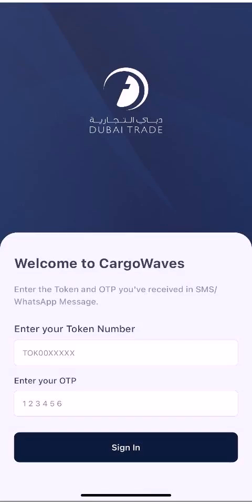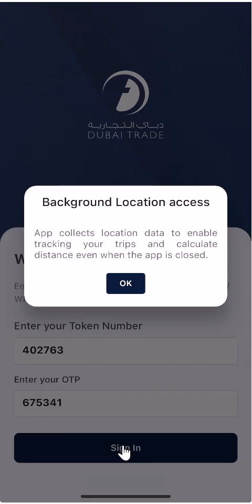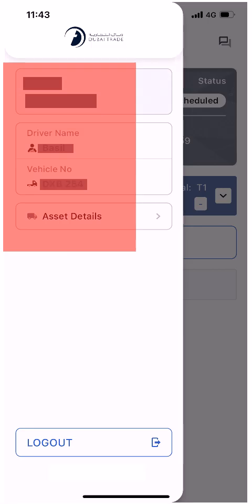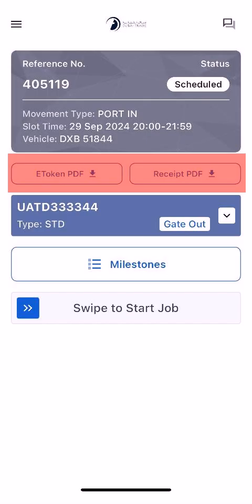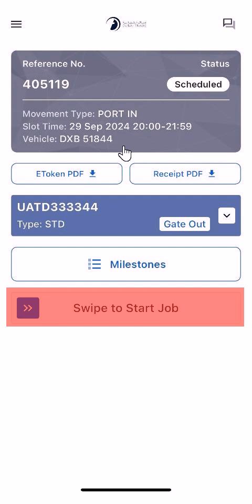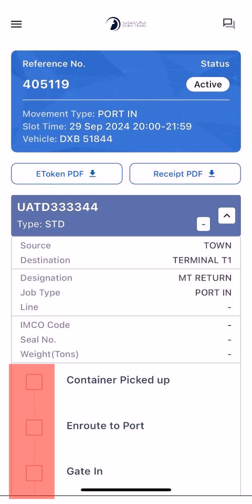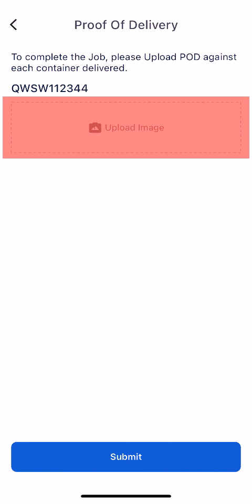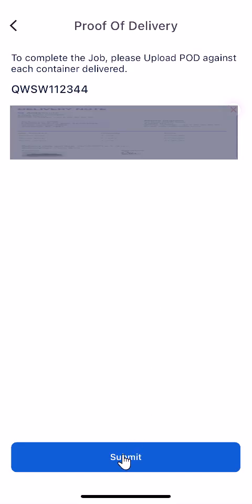CargoWaves Driver mobile App Tutorial Video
This tutorial video guides users on the features and benefits of the CargoWaves Driver mobile App